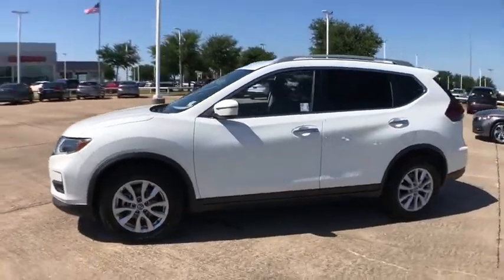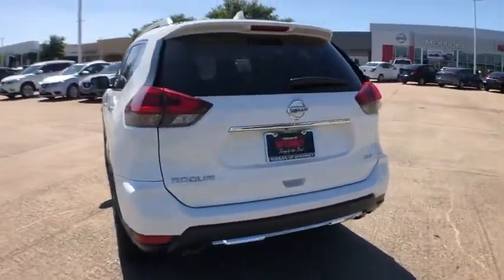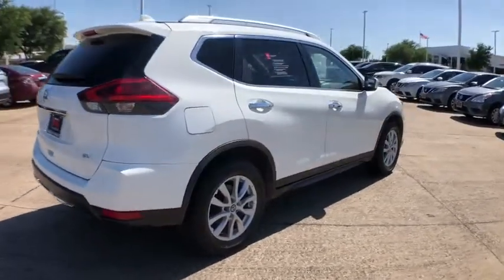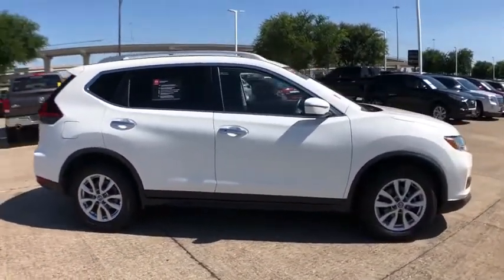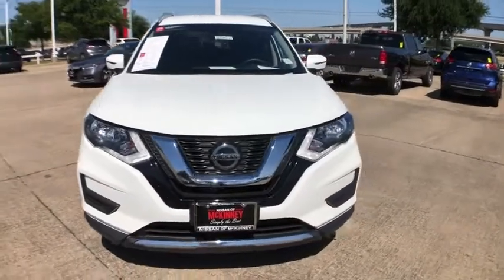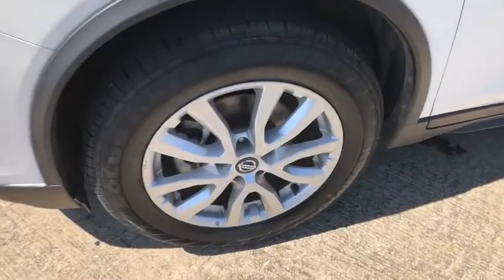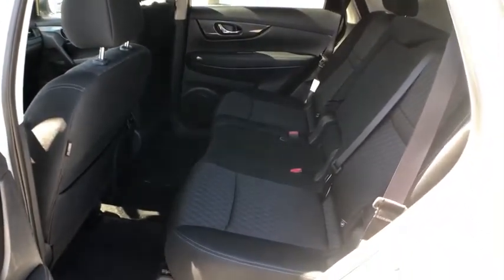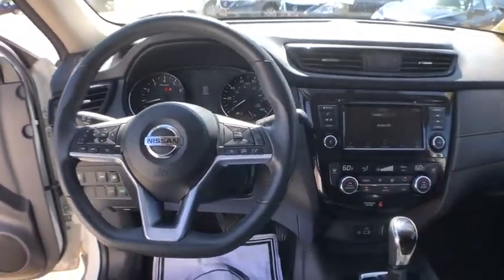2018 Nissan Rogue Mckinney, Frisco, Plano, Dallas, Fort Worth, TX JP595012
Glacier White Used 2018 Nissan Rogue available in McKinney, Texas at Nissan of McKinney. Servicing the Frisco, Plano, Dallas, Fort Worth, TX area.

CARFAX One-Owner. Clean CARFAX. Certified.brbrGlacier White 2018 Nissan Rogue SV 26/33 City/Highway MPGbrbr++Apple CarPlay and/or Android Auto++, Back-Up Camera, Bluetooth for Phone, Power Liftgate, Power Seat, Heated Front Seats, Alloy / Aluminum Wheels, Blind spot sensor: Blind Spot Warning (BSW) warning, Front dual zone A/C, Remote keyless entry.brbrAwards:br  * 2018 KBB.com 10 Best SUVs Under $25,000 Serving McKinney, Dallas, Fort Worth, Richardson, Frisco, Plano and DFW area! Great selection of Nissan cars, trucks, SUV and Van models for sale. Pre Owned cars, trucks, SUV, Van, Mini Van, available at Nissan of McKinney. Shipping available for customers outside the DFW Metroplex. Call today!
AM/FM radio: SiriusXM,CD player,Radio data system,Air Conditioning,Front dual zone A/C,Rear window defroster,Power steering,Power windows,Remote keyless entry,Steering wheel mounted audio controls,Four wheel independent suspension,Speed-sensing steering,Traction control,4-Wheel Disc Brakes,ABS brakes,Anti-whiplash front head restraints,Dual front impact airbags,Dual front side impact airbags,Front anti-roll bar,Low tire pressure warning,Occupant sensing airbag,Overhead airbag,Rear anti-roll bar,Blind spot sensor: Blind Spot Warning (BSW) warning,Brake assist,Electronic Stability Control,Panic alarm,Security system,Speed control,Bumpers: body-color,Power door mirrors,Spoiler,Driver door bin,Driver vanity mirror,Front reading lights,Illuminated entry,Outside temperature display,Overhead console,Passenger vanity mirror,Rear seat center armrest,Tachometer,Telescoping steering wheel,Tilt steering wheel,Trip computer,Front Bucket Seats,Split folding rear seat,Front Center Armrest w/Storage,Passenger door bin,Rear window wiper,Variably intermittent wipers,6.386 Axle Ratio,++Apple CarPlay and/or Android Auto++,Back-Up Camera,Bluetooth for Phone,Power Liftgate,Power Seat,Heated Front Seats,Alloy / Aluminum Wheels